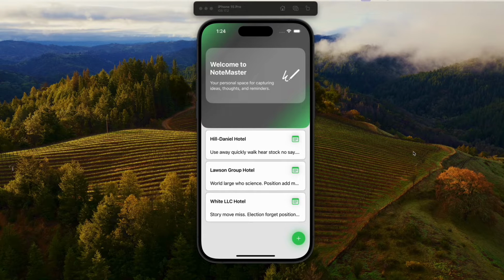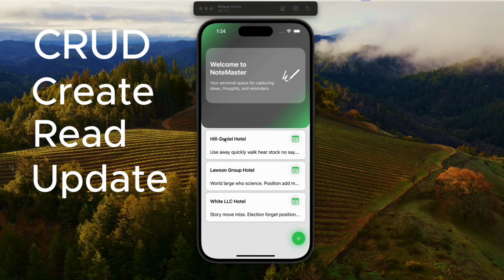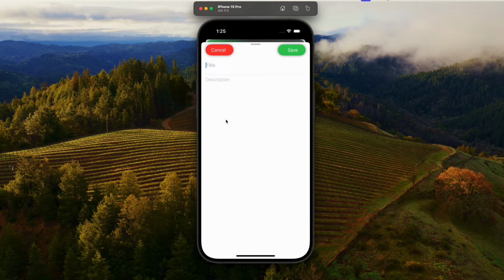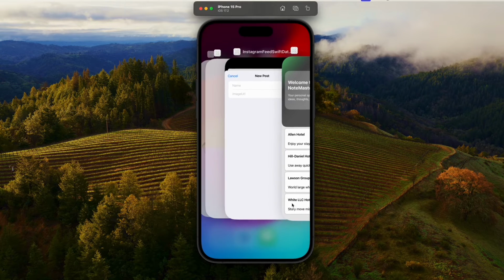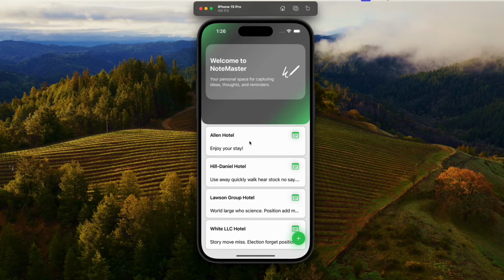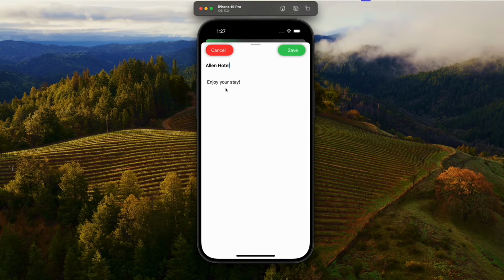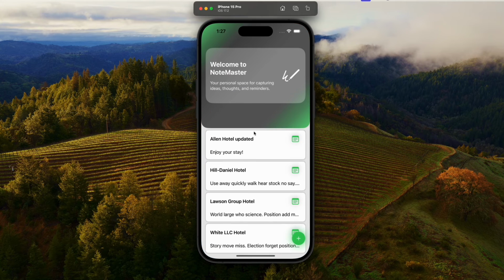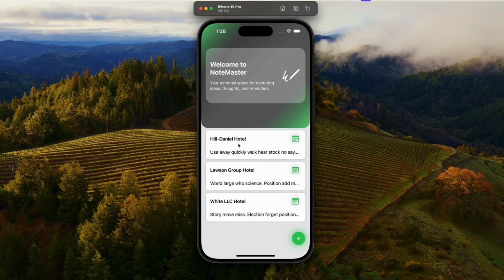🔥SwiftUI - Build a Note-Taking app #0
👋 Embark on a journey to master SwiftUI by building a fully functional note app from scratch.

This detailed tutorial is designed to guide developers of all skill levels through the process of creating a sleek, user-friendly note-taking application using SwiftUI, Apple's innovative framework for UI development.

Perfect for those looking to enhance their iOS development skills, this video provides practical insights and tips to make your app stand out.

Happy Coding! 😊